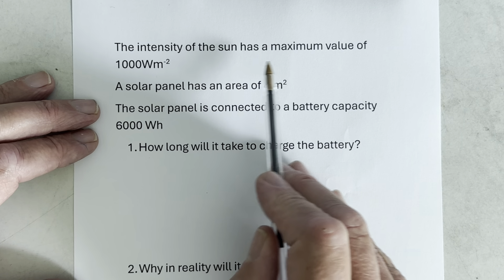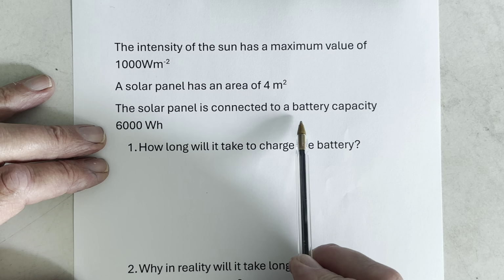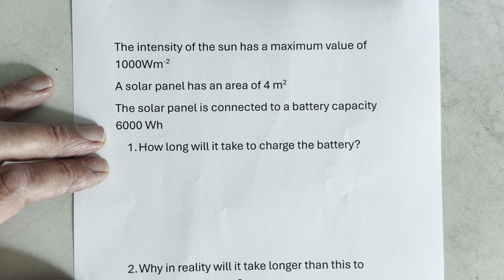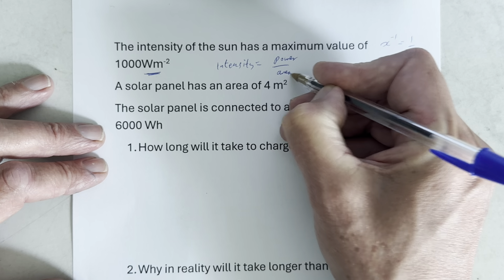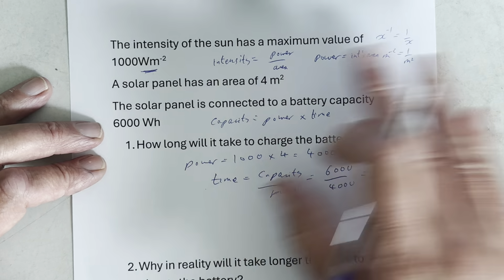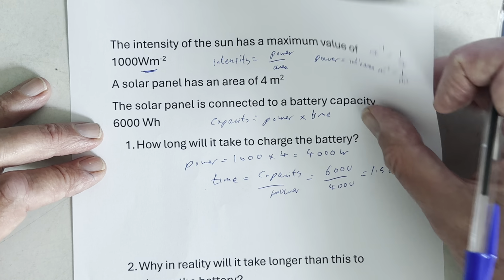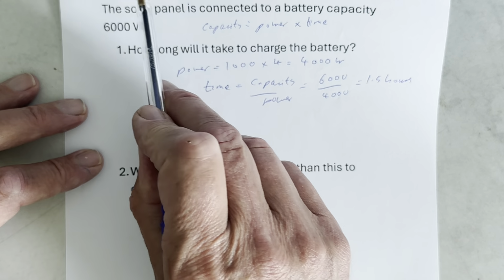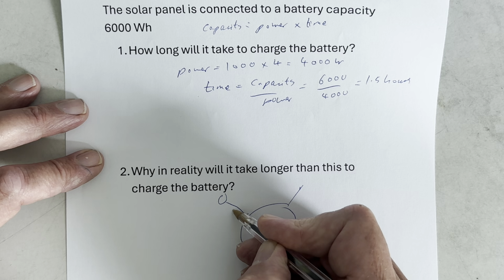15 June 2026